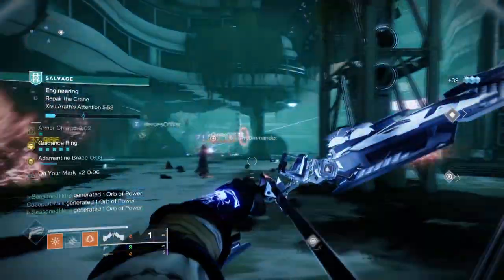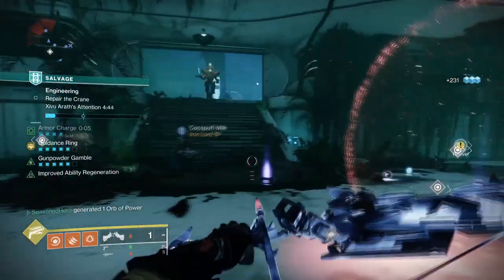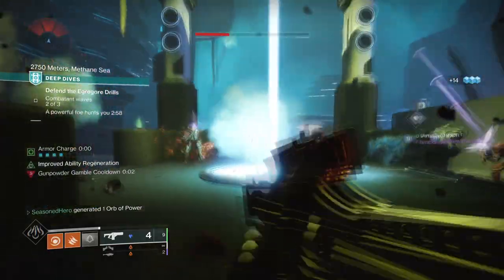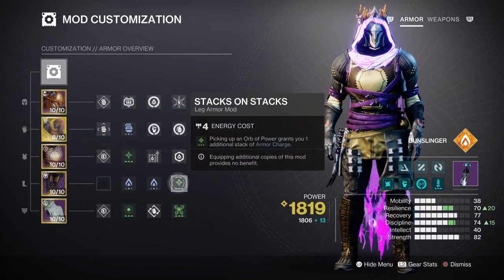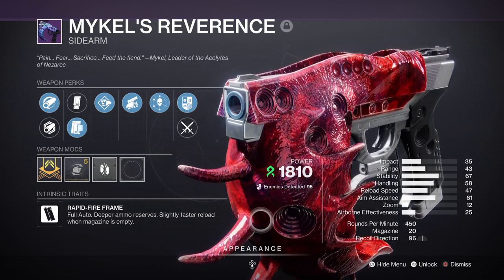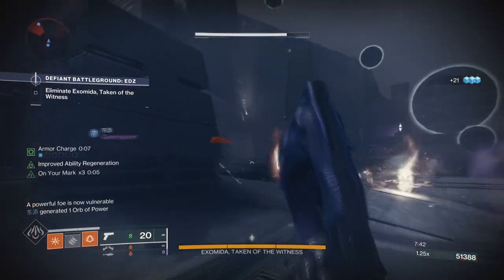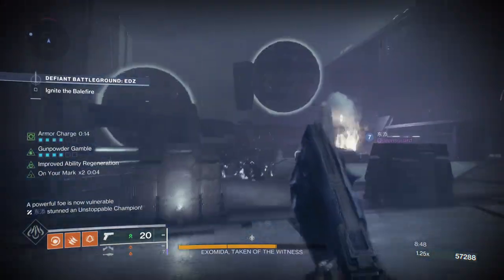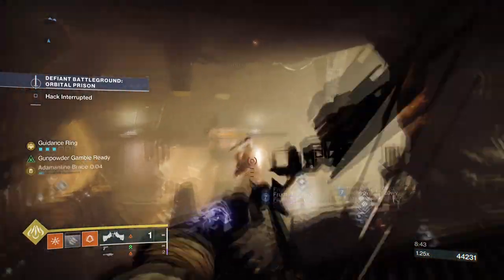Here's How to Make a Silly Sticks & Stones Build! (OATHKEEPER) Hunter PvE Build - Destiny 2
In todays build I'll show you a neat hierarchy of needs & Oathkeeper combo that is great for dealing high damage from distance, but also cause some hefty damage up close when using gunpowder gambler! When using all of the three together you can create a interesting combo that provides strength and flexibility to be used in both normal and endgame content in Destiny 2!

00:00 Intro
00:40 Subclass & Fragments Breakdown
02:10 Stats & Mods
04:05 Weapons and Perks
05:38 Conclusion

Enjoy :D